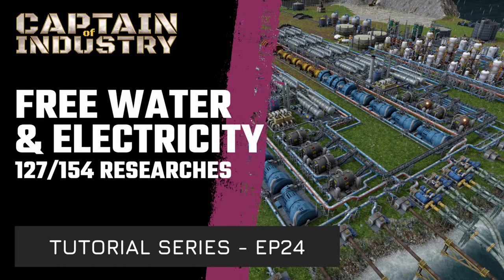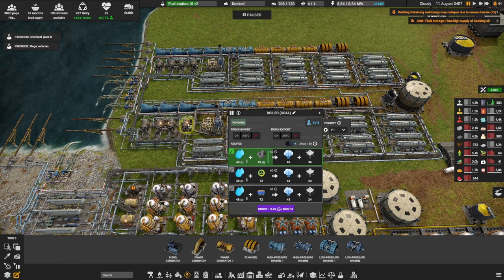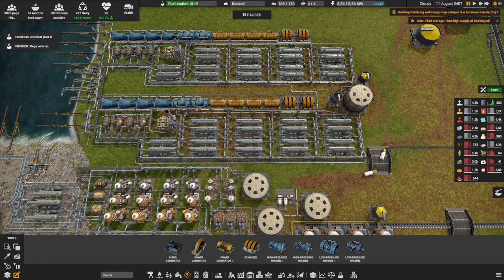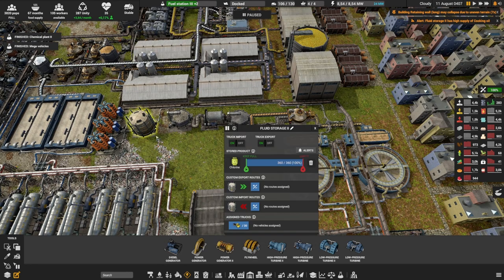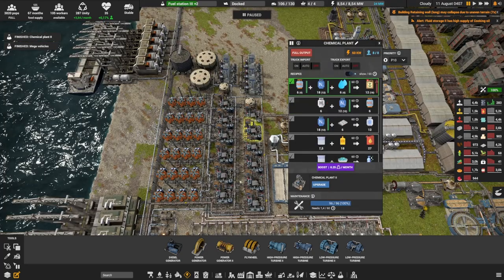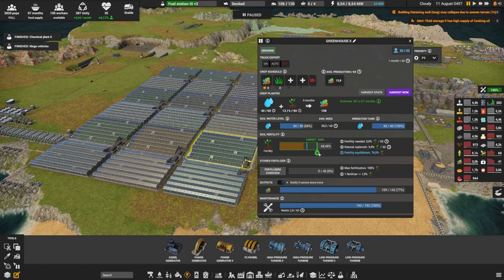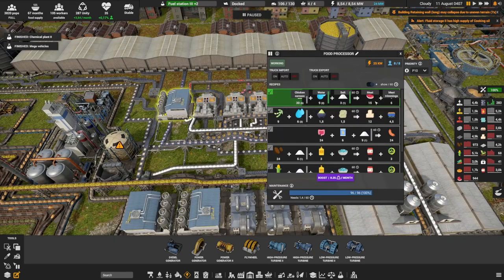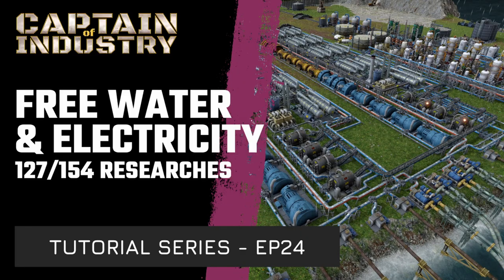Captain of Industry - PERFECT ELECTRICITY LAYOUT -Tutorial & Let's play - Ep24-127/154 ROCKET launch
We have started a new let's play / tutorial for the new early access game Captain of Industry!
TIME TO REVAMP THE CITY ONCE AGAIN - IMPROVE OUR ELECTRICTY, WATER, WASTEWATER, FOOD AND MUCH MORE!
But still far from being able to launch rockets into space!

Chapters
0:00 Recap
1:30 Revamped map
2:00 Electricity
8:10 Water
10:00 Wastewater 2
12:45 Desalinator
14:00 Hydrogen
17:00 Coal priority
17:45 Food revamp
27:00 Medical